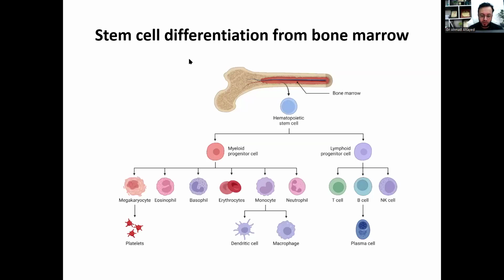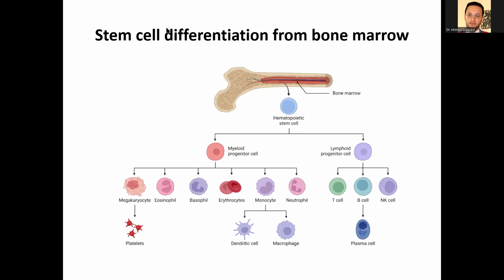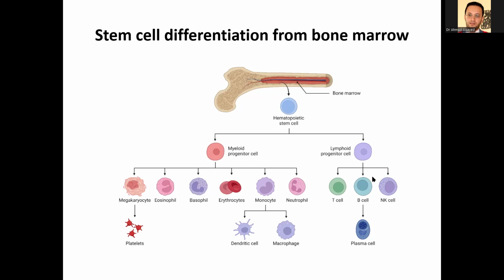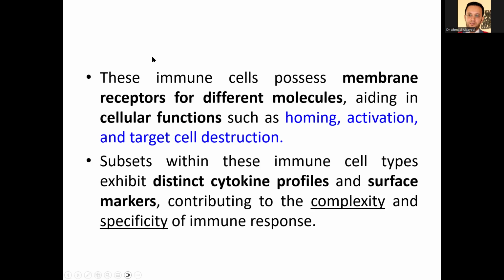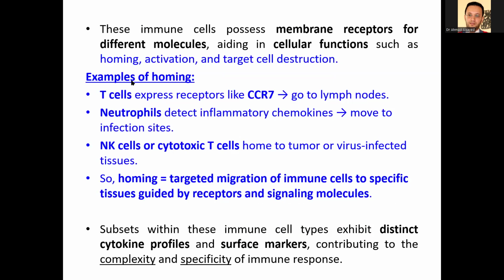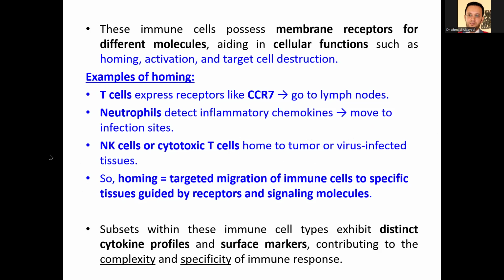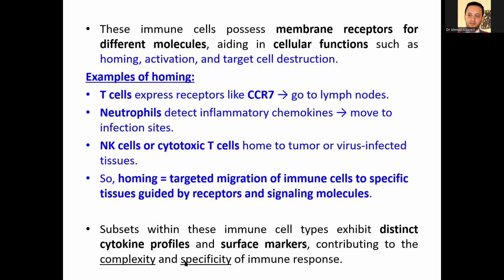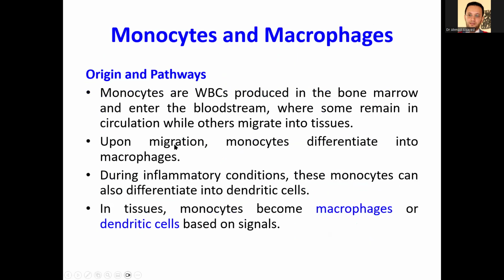Tumor Immunology 3